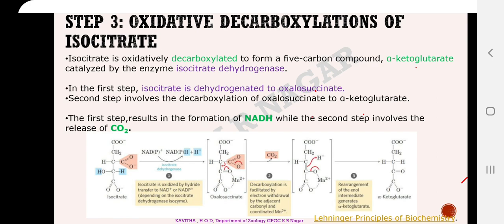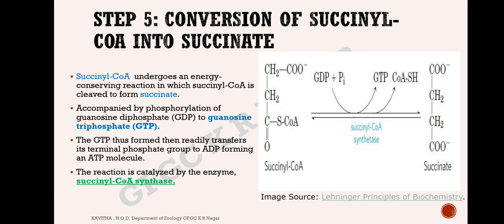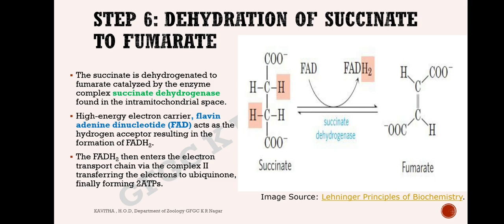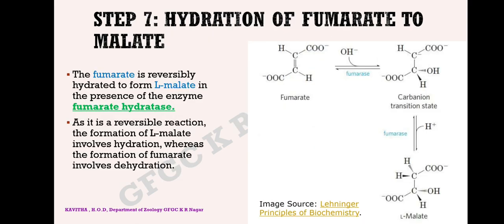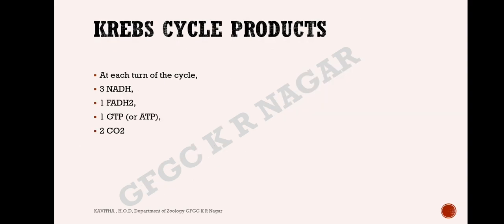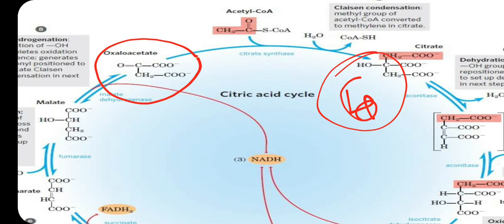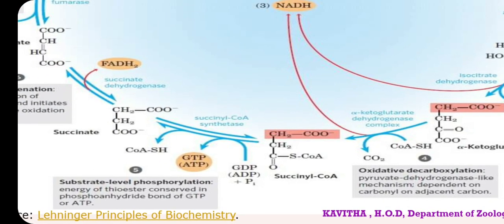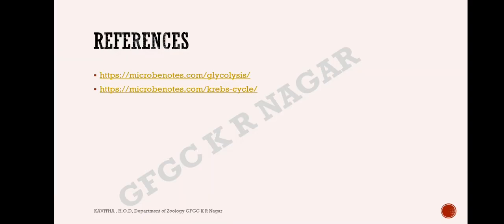Respiration-Citric acid Cycle/ Kreb's Cycle part 2